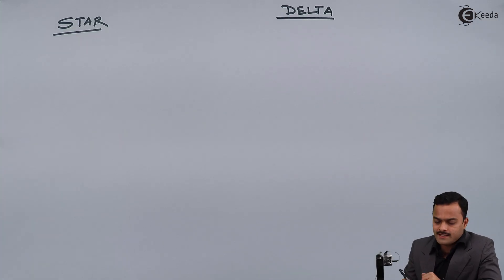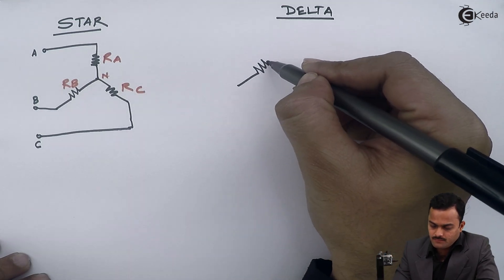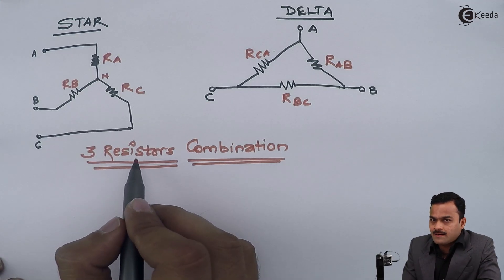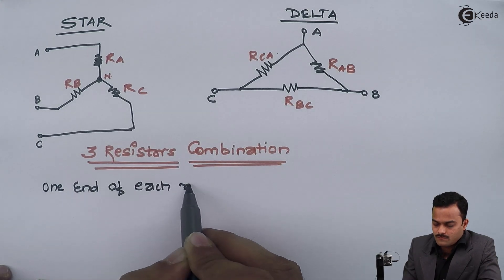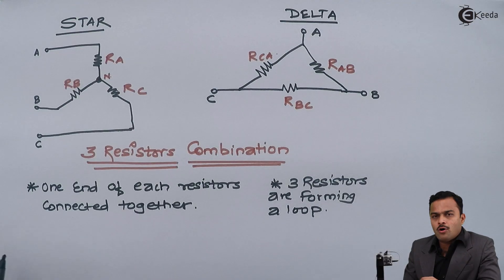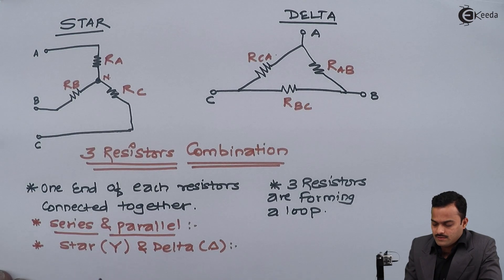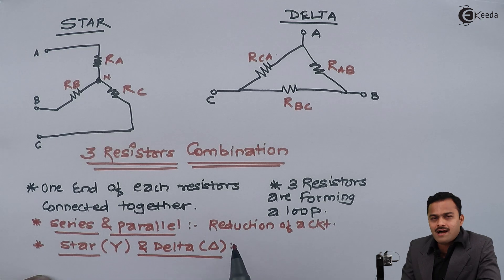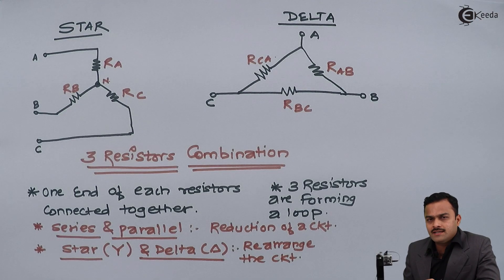Star Delta Connections of Resistances - DC Circuits - Basic Electrical Engineering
Video Name - Star Delta Connections of Resistances

Watch the video lecture on the Topic Star Delta Connections of Resistances of Subject Basic Electrical Engineering by Professor Hemant Jadhav. Watch the Complete lecture on Engineering Academics with Ekeeda.

Happy Learning.